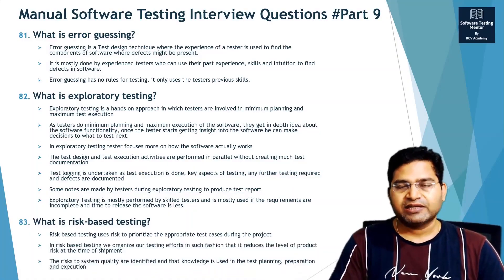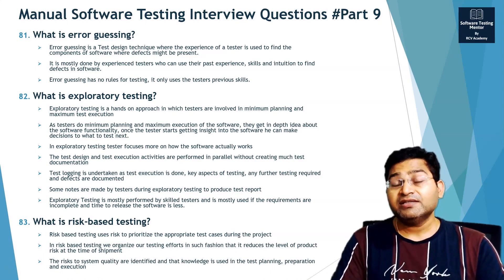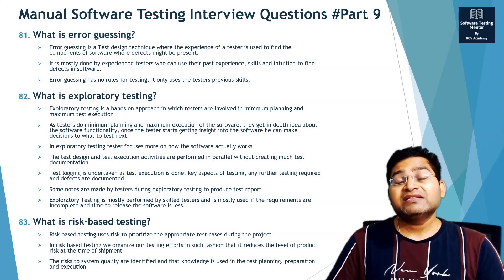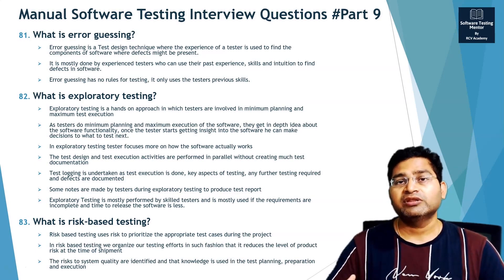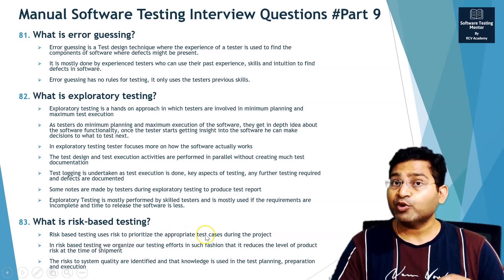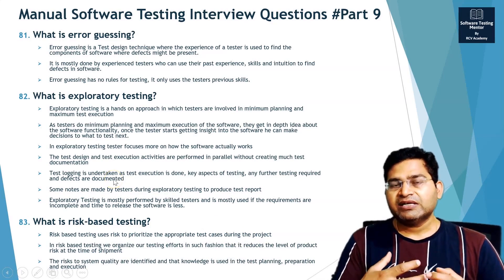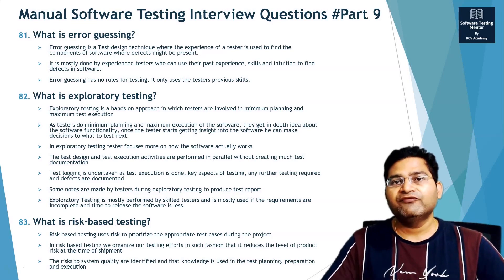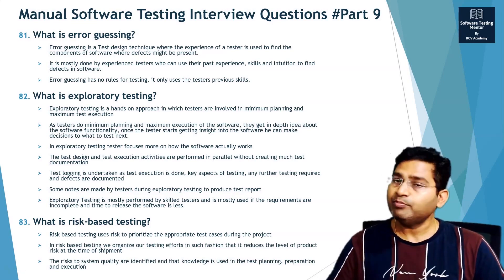What is Risk Based Testing | Software Testing Interview Questions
In this Software Testing Tutorial, we will learn about what is risk based testing.